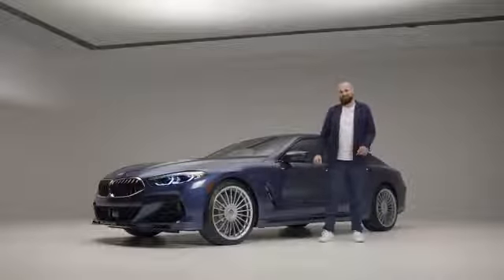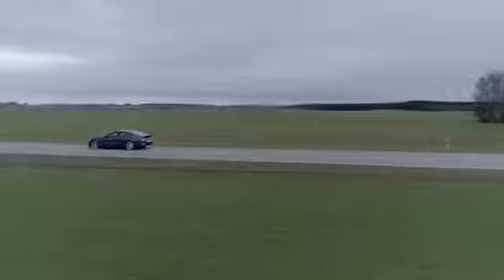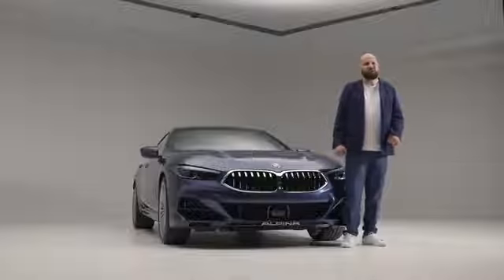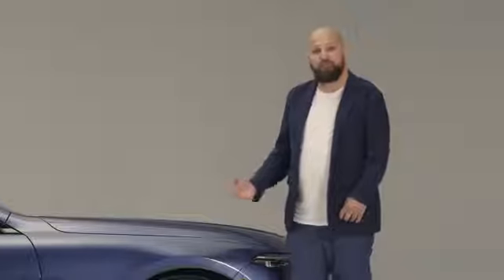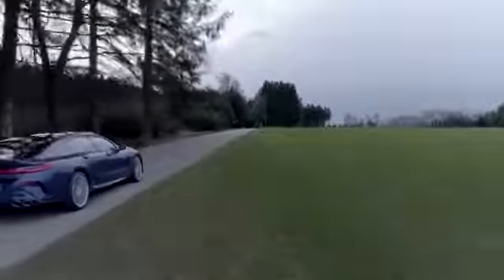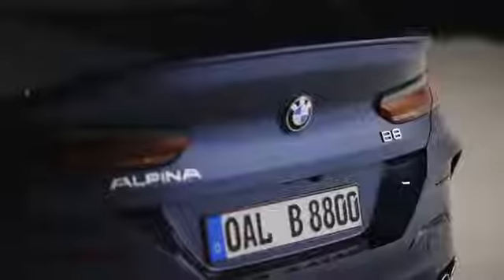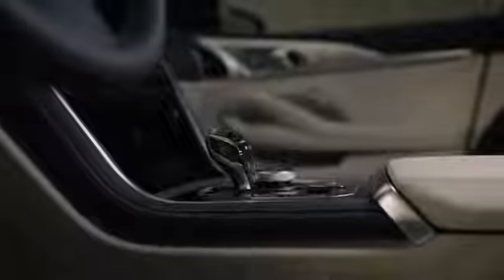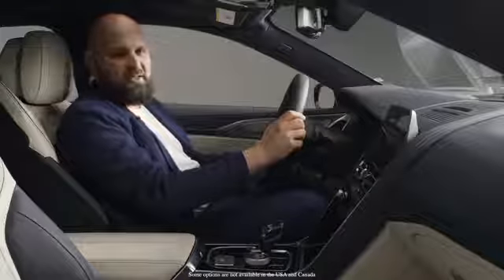BMW ALPINA B8 Gran Coupe - Amazing Luxury Sedan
SMG - Stars Club
Welcome to the official SMG YouTube channel!
Here you can see the latest models in tests and driving .
Plus films about prototypes & crash tests.

Always thank you very much for watching!